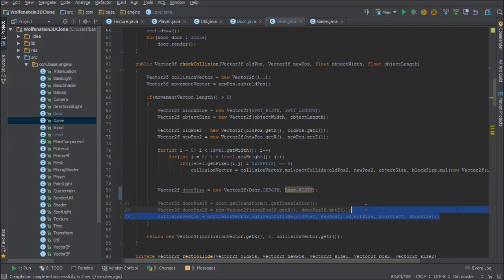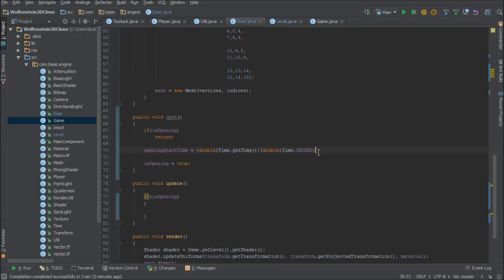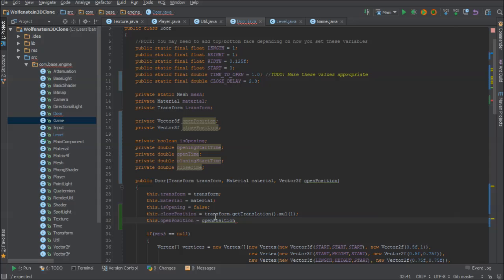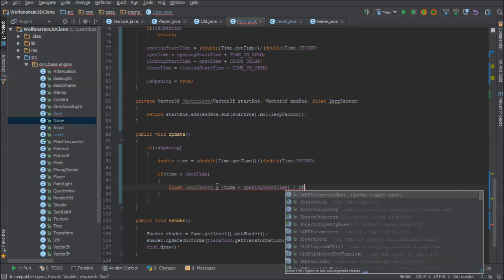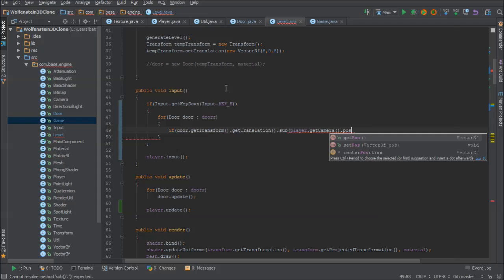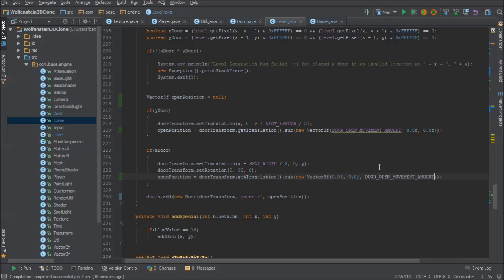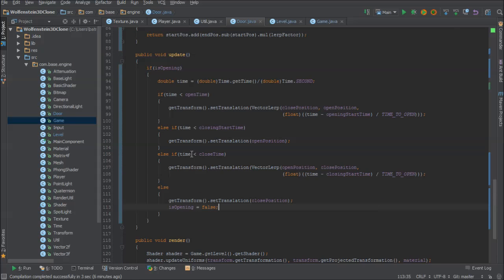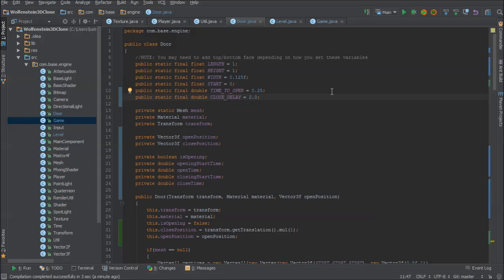#11 Wolfenstein 3D Clone Tutorial: Opening Doors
In this video, we finally put doors behind us after we make them fly open at ridiculous speeds. Also, we do cheap input/collider hacks in the name of good coding practices.